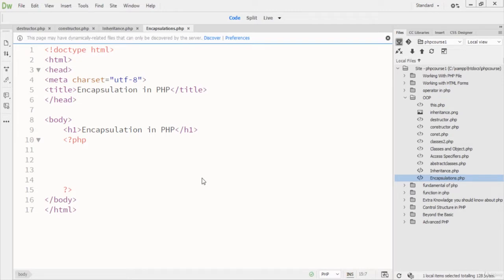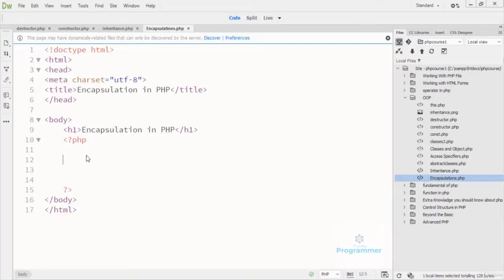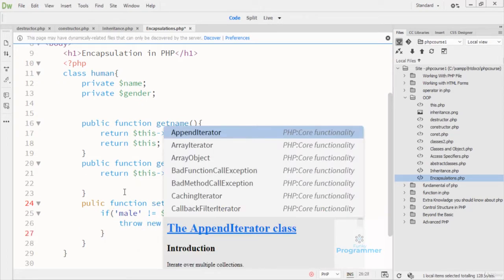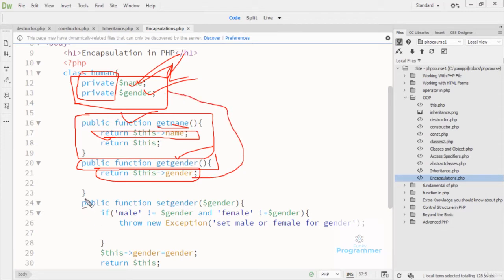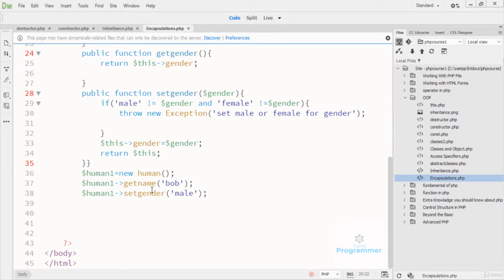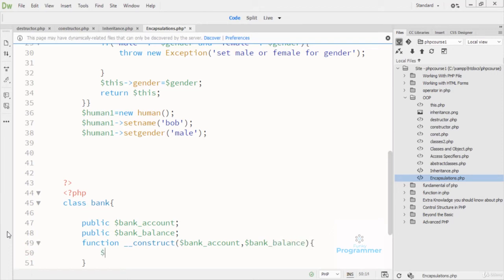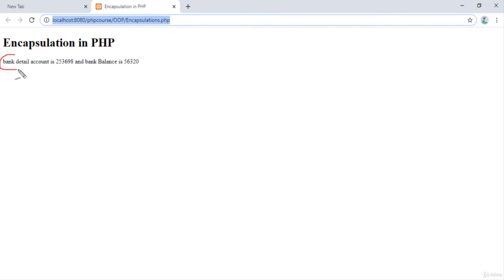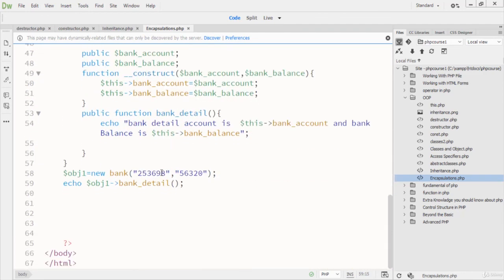19. Encapsulation | Learn Complete Web Development Course Using PHP/MySQL